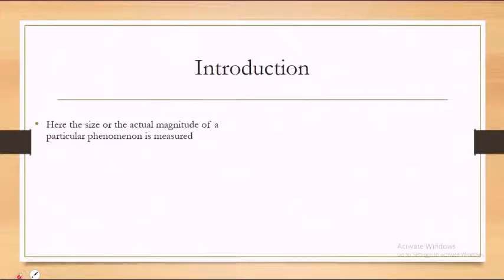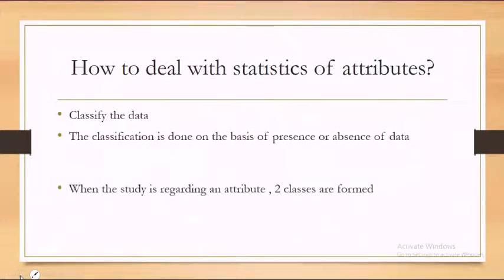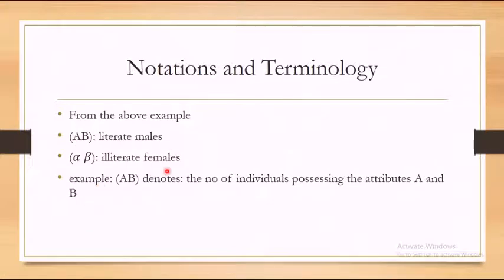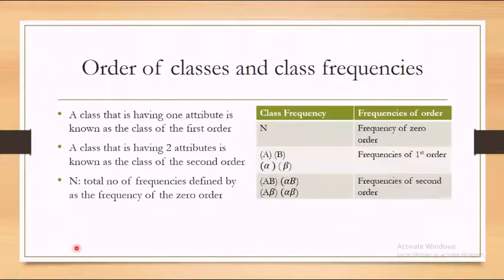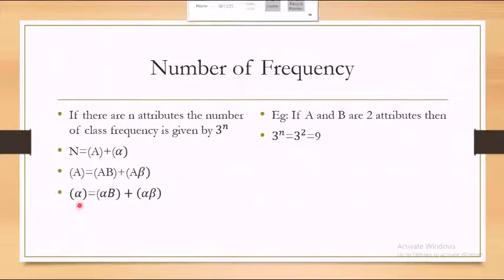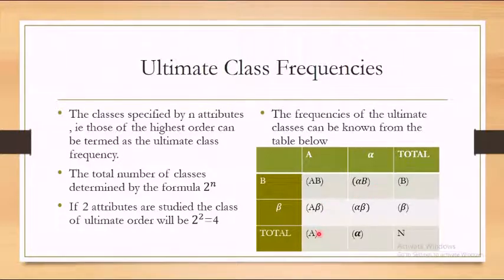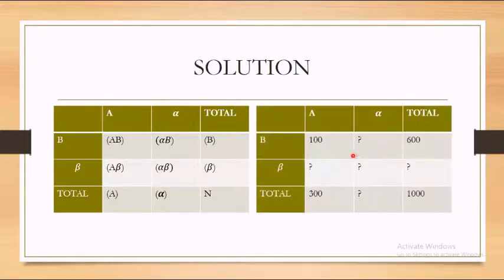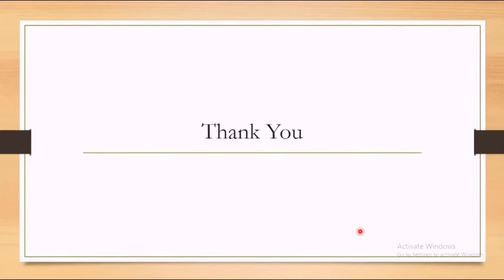Theory of Attributes: Introduction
This video explains the theory of attributes